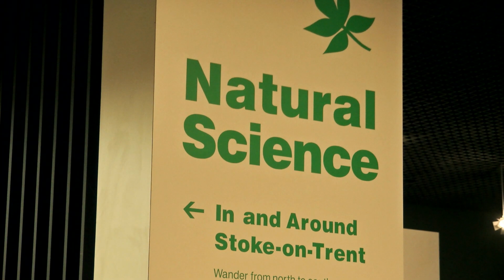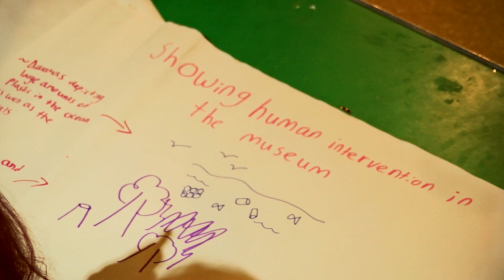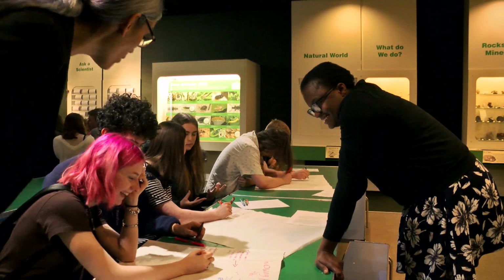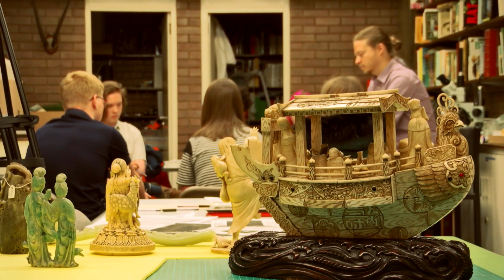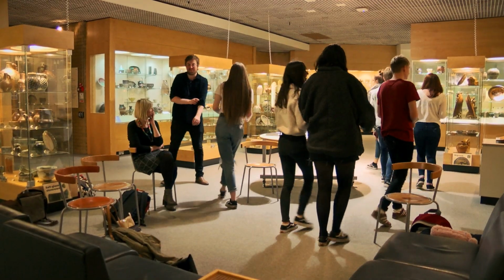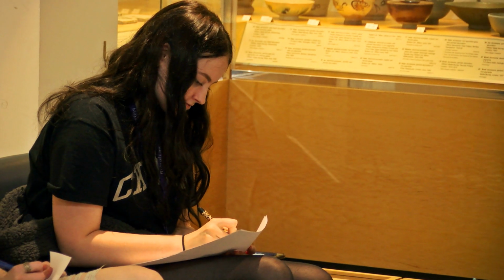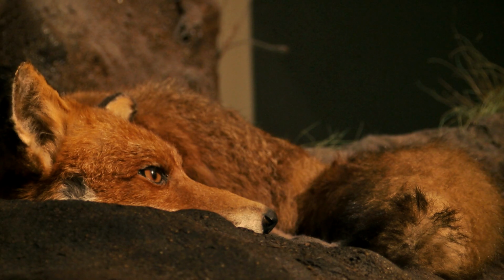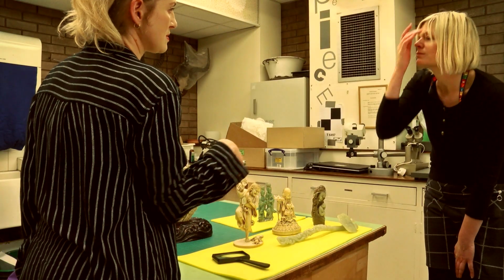Labelling The Museum - event at the Potteries Museum and Art Gallery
Labelling The Museum

Event by Jordan Kistler, Lecturer in Victorian Literature
Potteries Museum and Art Gallery, Stoke-on-Trent
June 2019

At this event, students were given the opportunity to explore the various strategies used by museums to present information.

Students got a ‘behind the scenes’ look at the museum collection and an opportunity to work closely in small groups with experts from a variety of disciplines, including palaeontology, biology, law, and creative writing.

1. Labelling Nature: run by Rachel Frigot (Keele School of Medicine)

2. Alternative Labels: run by Stephen Seabridge (Stoke-on-Trent Poet Laureate)

3. Object Narratives: run by Yaar Dagan (Keele School of Law) and Samantha Howard (Potteries Art Curator)

4. Collection Narratives: run by Linda Anagu (Keele School of Life Sciences) and Glenn Roadley (Potteries Natural History Curator).